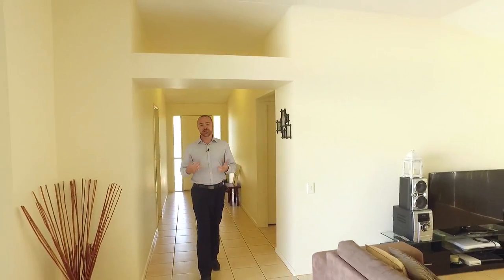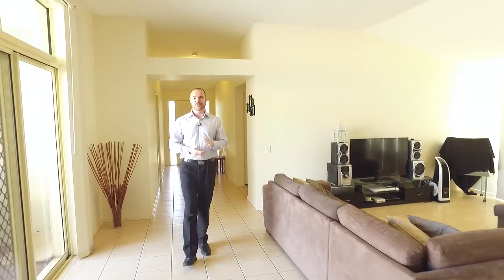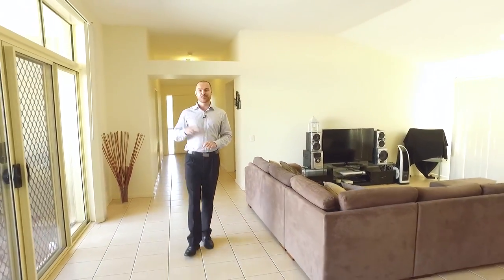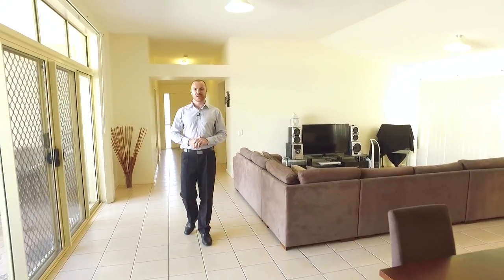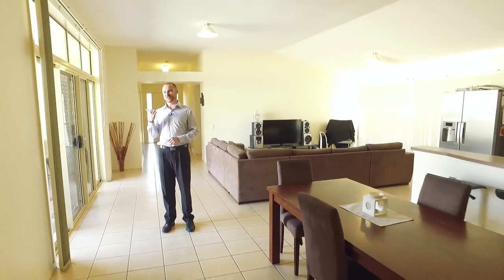59 Oakwood Road Warner -Sold by Madeleine Hicks Real Estate Everton Park, Brisbane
Flutterby and ask. This lowset beauty is on a 811 sqm2 block with easy access to the park located behind the property. It's like having acreage you don't mow. Fully fenced with side access and room for a boat or caravan makes your new home perfect.
You will love:
• High Ceilings
• 4 Bedrooms
• Ensuite
• Open plan living
• Large entertaining area
• 2 car accommodation
• 3 Built in wardrobes
• Elevated positions
Dinner is sorted with the highly recommended Warner Tavern Just a 6 minute drive away and with only a 5 minute drive to the local shops and a vast variety of respected schools such as Genesis Christian College, you won't have to leave the area. But if need be, it's just a 12 minute drive to Westfield Strathpine Shopping Centre, a 10 minute drive to the Lawnton train station and only a 6 minute drive to Bunnings Warehouse.
Large family homes on big blocks are becoming difficult to find.
Flutterby and ask Madeleine.